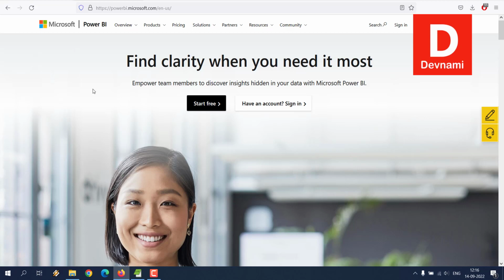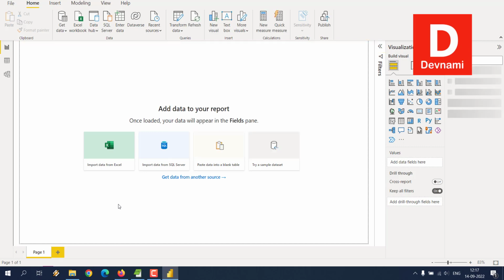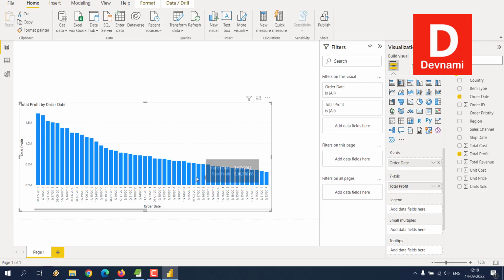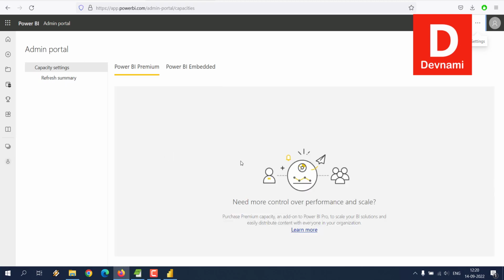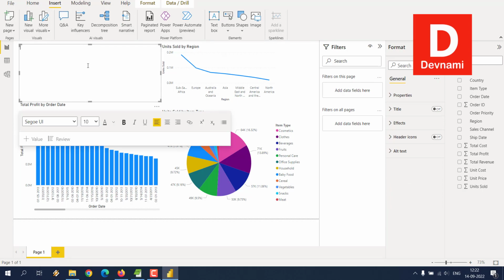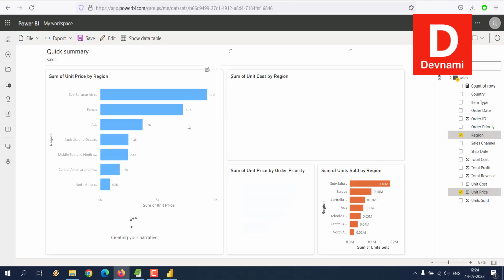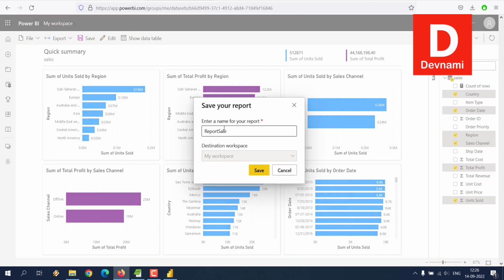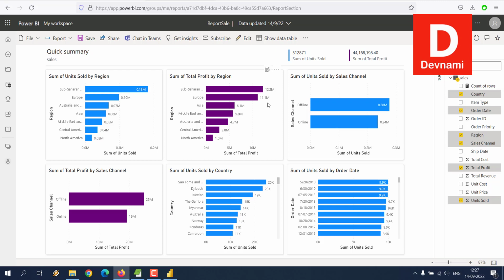Power BI - How To Create Report in Microsoft Power BI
Learn How to Create a Power BI Report. Create quick reports in the Power BI service. Create a report from an Excel file in the Power BI service. Create a Power BI report for Power BI Report Server.